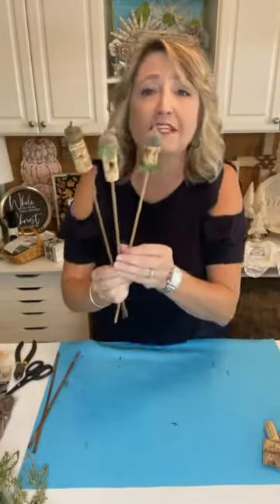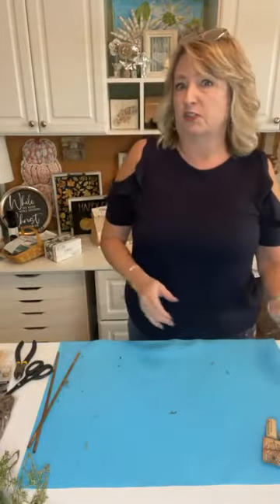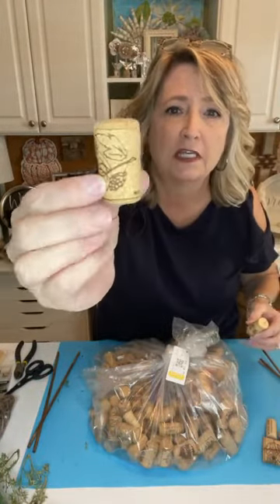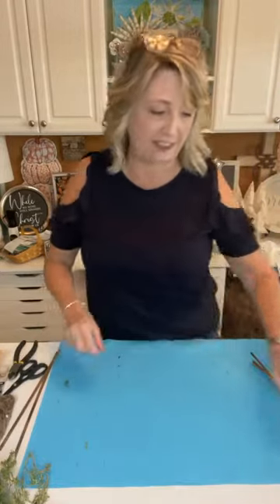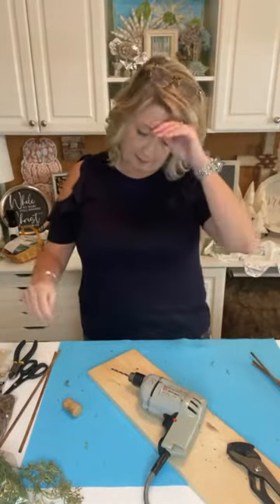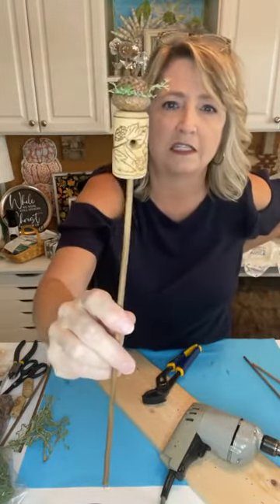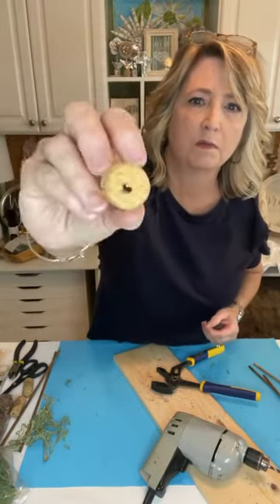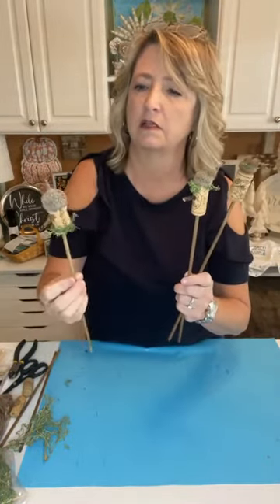Mini Bird Houses with Corks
Bird Houses

Shop!